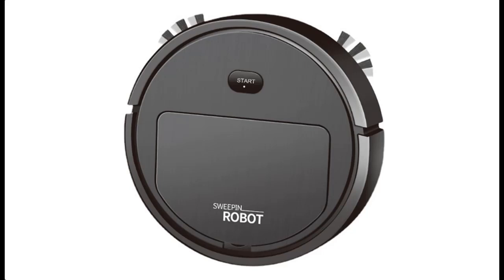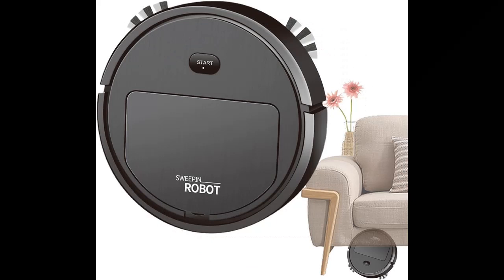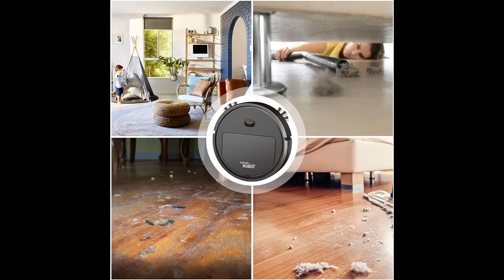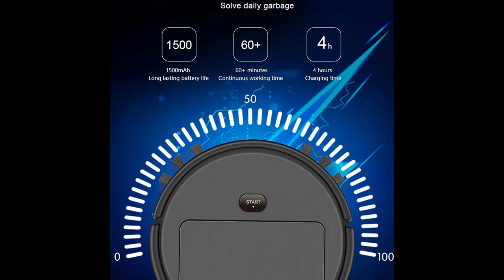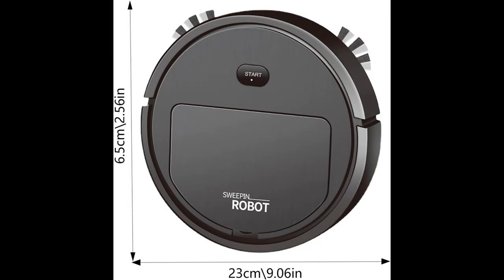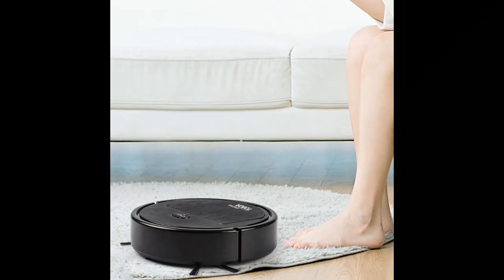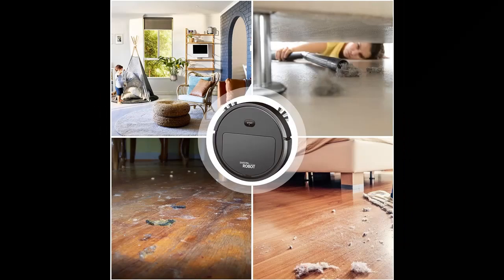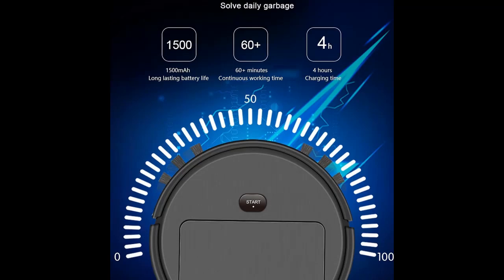DEYROS Robot Vacuum Cleaner Scale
Overview/Details/Reviews| DEYROS Robot Vacuum Cleaner Scale, 2 in 1 Vacuum and Mopping Robot Cleaner, Robotic Vacuum and Mop Combo Compatible, Strong Suction and Self-Charging Mopping Robot Vacuum Cleaner for Home

DEYROS Robot Vacuum Cleaner Scale, 2 in 1 Vacuum and Mopping Robot Cleaner, Robotic Vacuum and Mop Combo Compatible, Strong Suction and Self-Charging Mopping Robot Vacuum Cleaner for Home